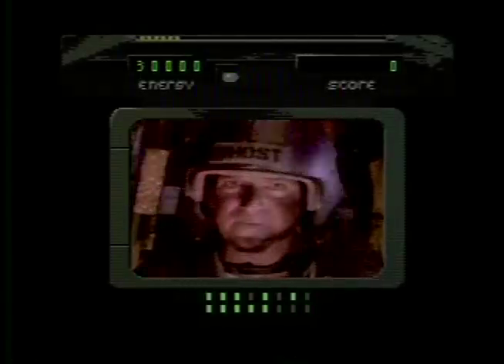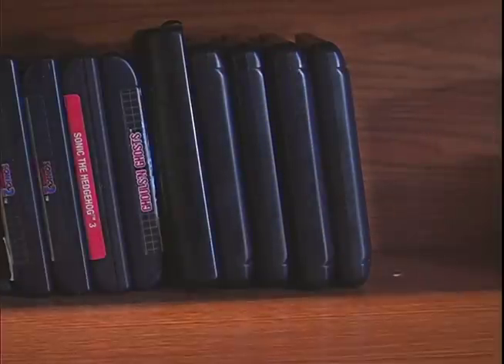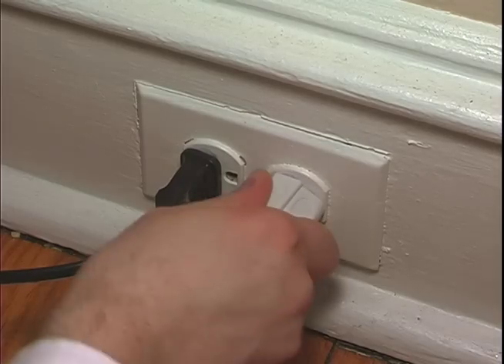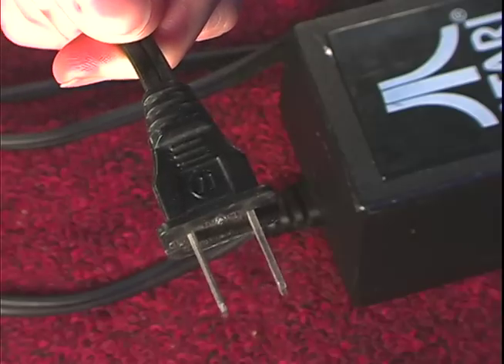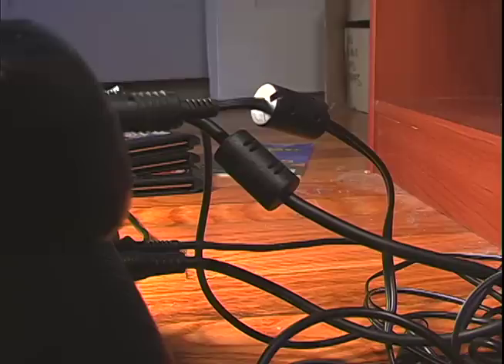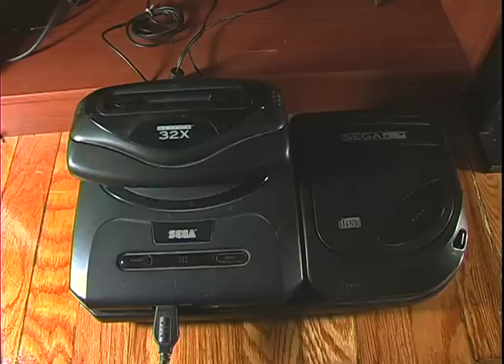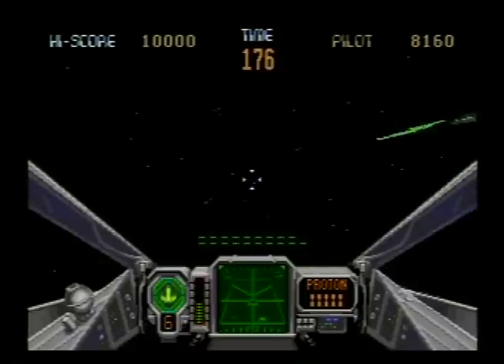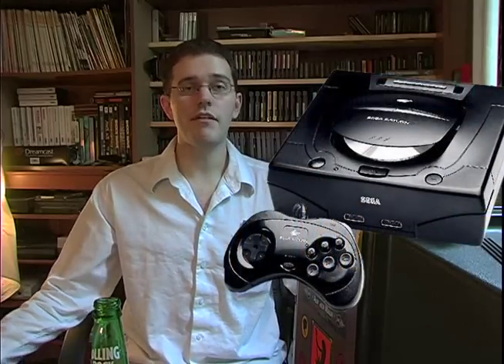AVGN: Sega 32X (Higher Quality) Episode 26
Episode 26 of The Angry Video Game Nerd "Sega 32X". Presented here in higher quality than previously available on YouTube. The old upload was only 360p. This is 480p.